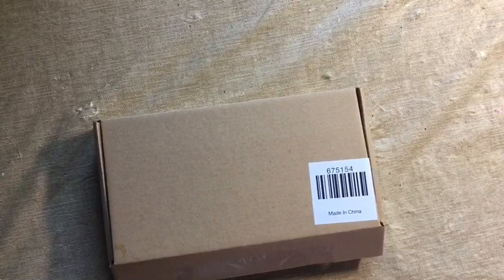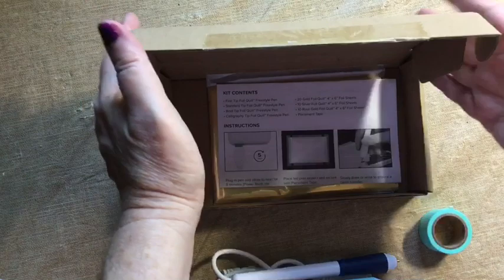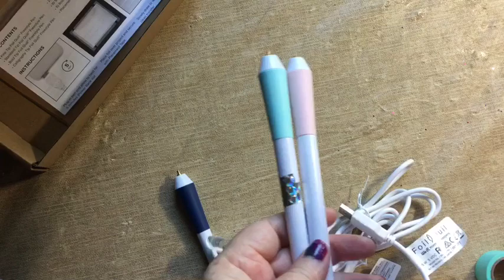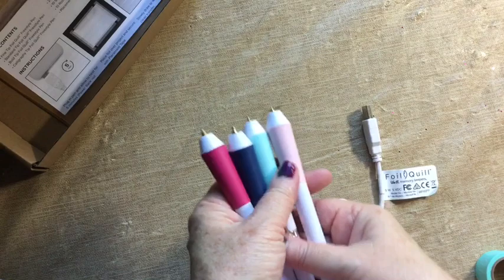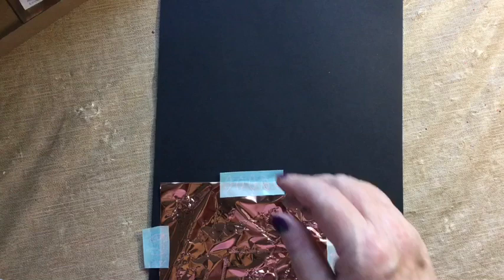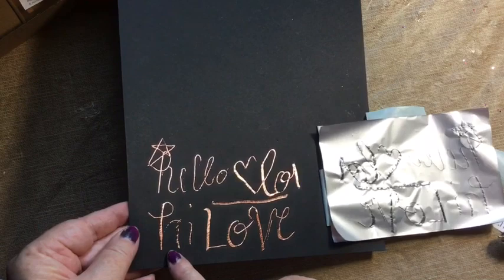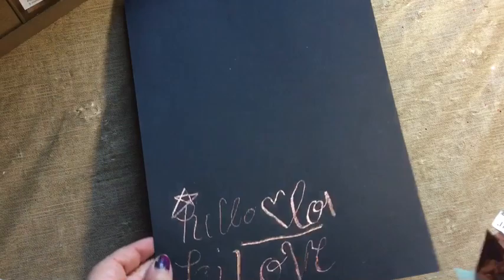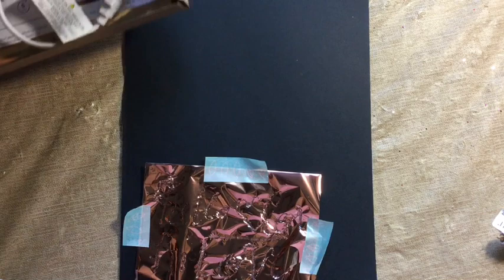Unboxing & Review: We R Memoyr Keepers Foil Quill Pens - HSN Aug Craft Day TS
HSN llaunched We R Memory keepers' new Foil Quill pens with a BANG! They had a great offer that included 4 pens in fine, medium and bold points plus a calligraphy-style pen, placement tape and foils. I ordered that on the Auto Ship to receive stencils and foils over the next year.

I call myself the Crafty Blind Girl because I am indeed both crafty and blind! When not using my special glasses, I have to put my face a couple inches away from my project. Until very recently, it was not possible to do demo or technique vids, because you'd never be able to see me work. That has all changed thanks to eSight! Now, my eSight electronic glasses empower me to sit like a normal person and craft (read, write, watch the birds, watch TV, see faces).

If you Like this vid, please give it a thumbs-up!

Ronda

PLANNER STICKERS

Armadillo Amore
Etsy

leather:
TNs from leather Imagined

shakerdori & cloth
pOUTY pUPPY pLANNERZ
aIMEE DONATES A PERCENTAGE TO SHELTERS!

fAVE FOR TN INSERTS

"Insert Nirvana" is Rock Your Notebook!

I use The Happy Planners in cLASSIC AND mINI sizes at the moment.

Beaded clips, pen holders, & other goodies esp. for TNs: Reaping Willows:
Etsy

STICKERS

DIGITAL/Printable Downloads